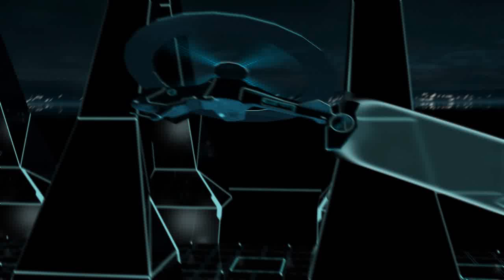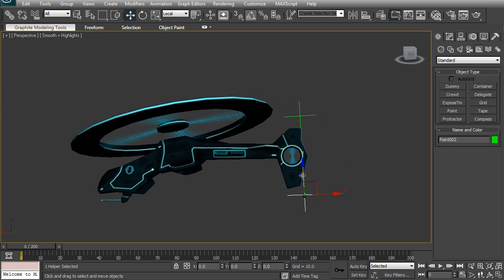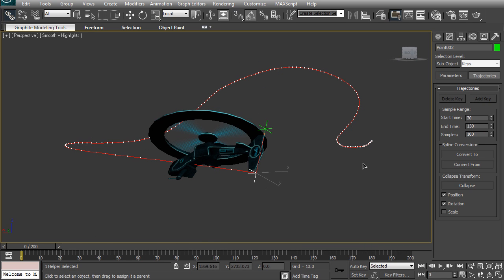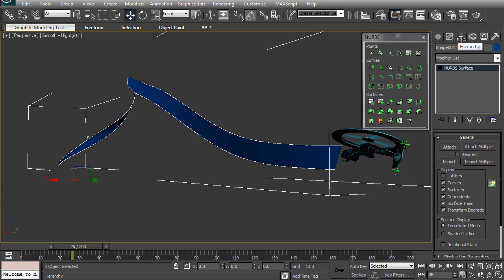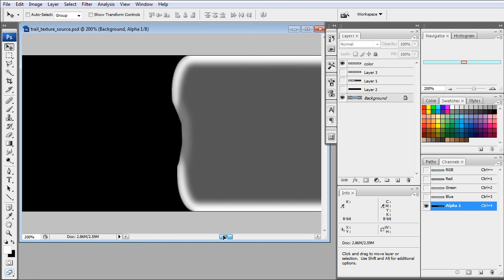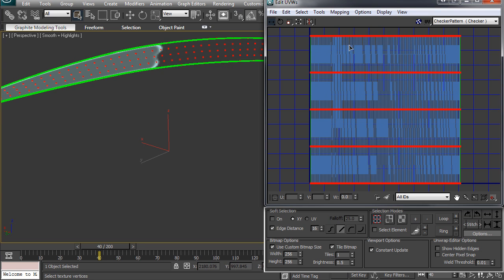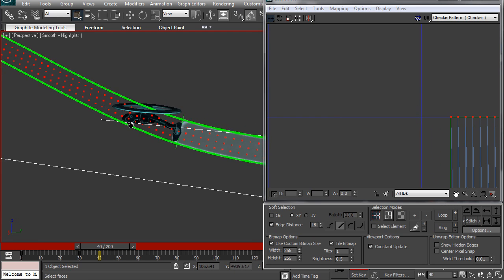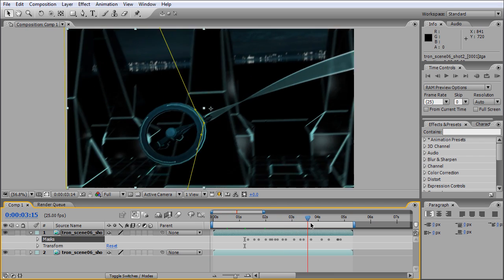TRON light trails - 3D tutorial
How to create TRON style light trails using 3D software.